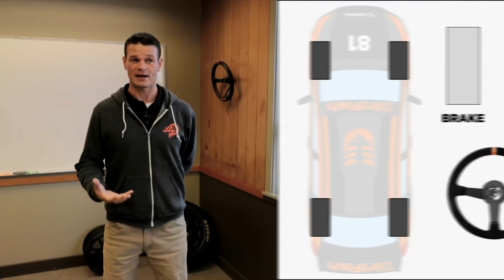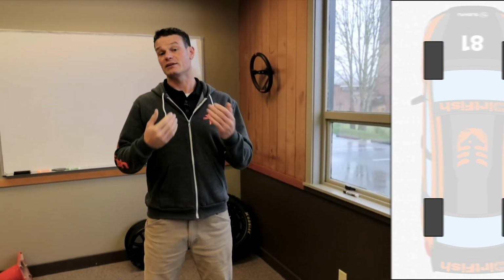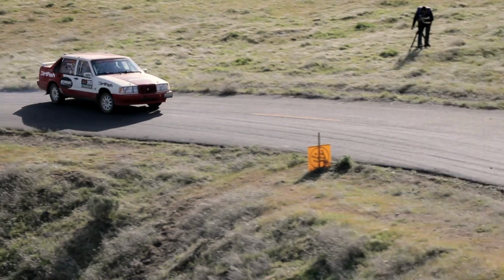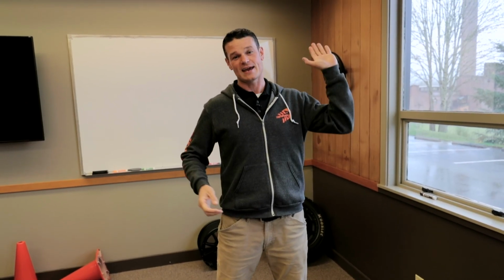Understanding Traction in Rally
Much like the Traction Circle, the 100% Traction Rule describes the finesse between steering and pedals. The racing tip illustrates the relationship between the gas, brake, and the steering wheel on mixed surfaces.

All Rallying. One Source.